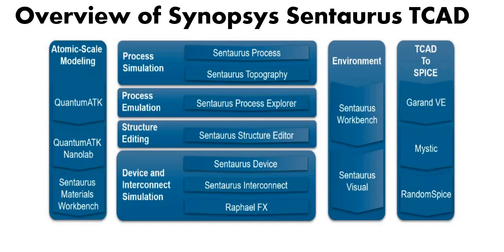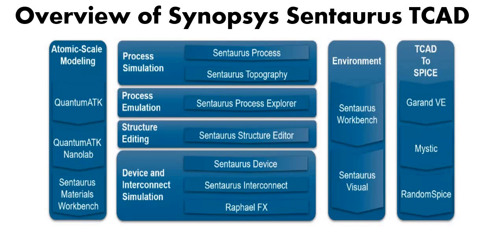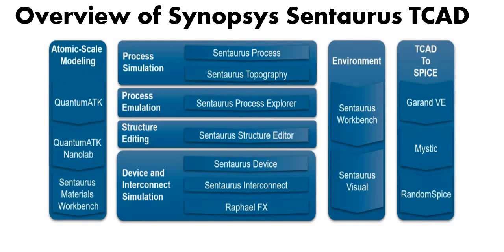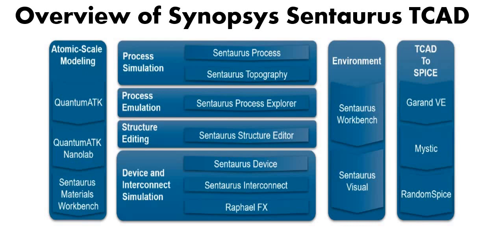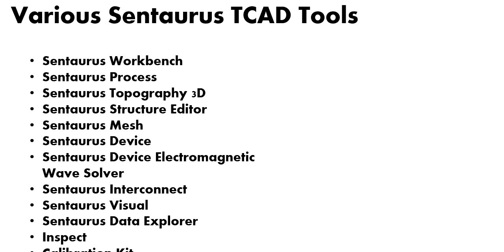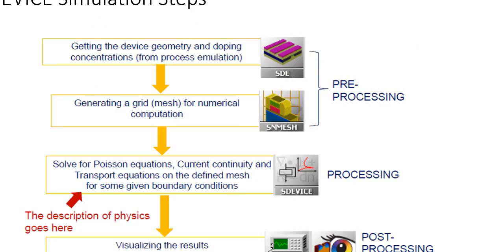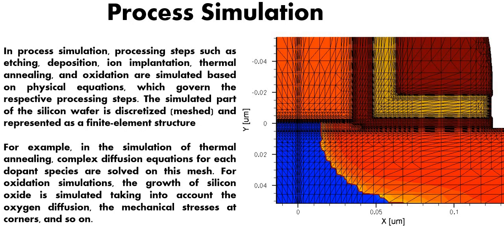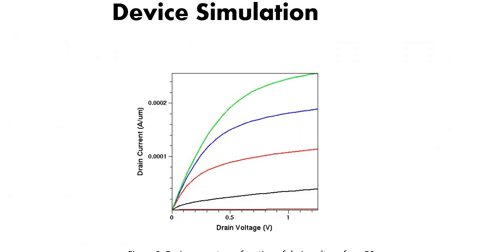Sentaurus TCAD Tutorial 1, What is TCAD, Sprocess, Sdevice and Svisuals ? (BASIC INTRODUCTION)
Pls join the telegram group for more details:
What is TCAD tools, What are the various parts of a TCAD tool, How to use it, What can we do with TCAD tools, These are the basic points which have been discussed in this first session of this series.We have just shown Sentaurus Work Bench in and arrangement of various parts of it like Sprocess, Sdevice and Svisuals etc.

Sentaurus TCAD flow will be discussed in this series with examples. This is the first session and we have covered only the Introduction part. Keep watching fro the next session.

Do share the video with your friends and colleagues.

I am outside India for some days or months.
If you want to talk to me and you want to ask me something.
I am sharing one of my teammate's numbers if you want to call on the phone, you can call on this number.
If you need all the silvaco codes and PPT.

We are continuously providing M.tech assistance and Thesis writing help. We also offer Ph.D. Assistance, Ph.D. Guidance, Ph.D. Support with Journal publication, Ph.D. Publishing Services include IEEE conference, SCI, Scopus, IEEE transactions, Elsevier & Springer indexed journals.
One more thing soon we'll communicate some papers in the SCI journal.

I am giving silvaco Tcad codes explaining fundamental of nanotechnology devices for rupees 20,000 only (more than 15 codes). The beginner in this field can avail this opportunity to become the masters.